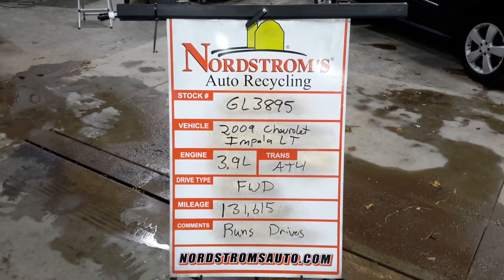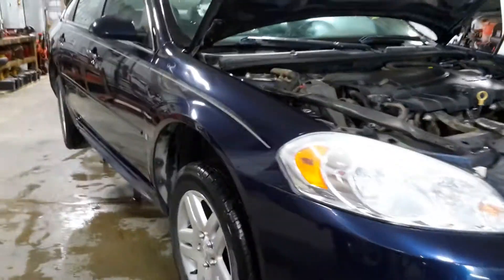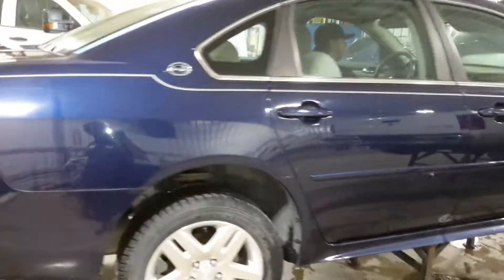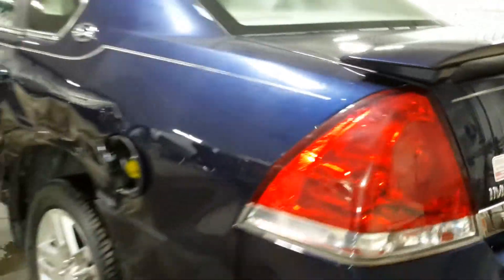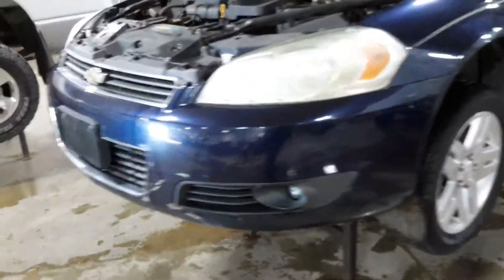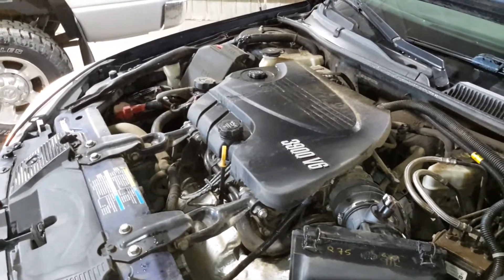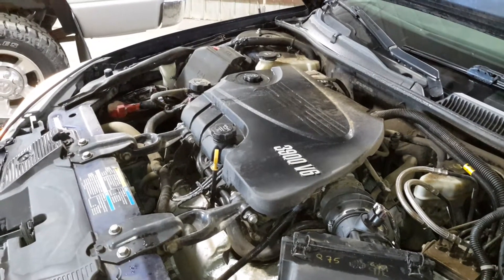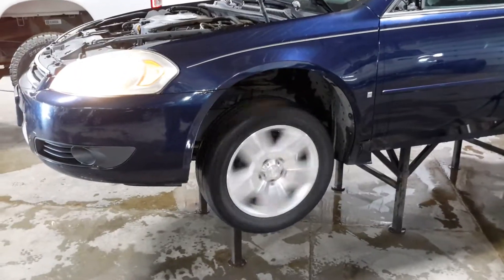Parts For 2009 Chevrolet Impala LT GL3895